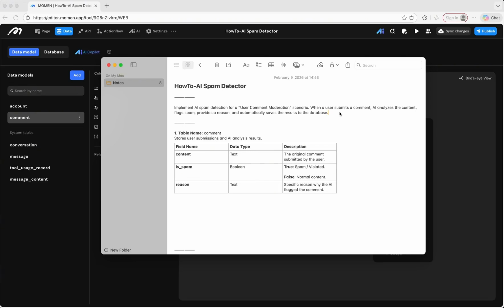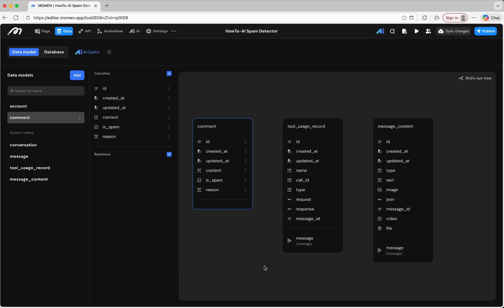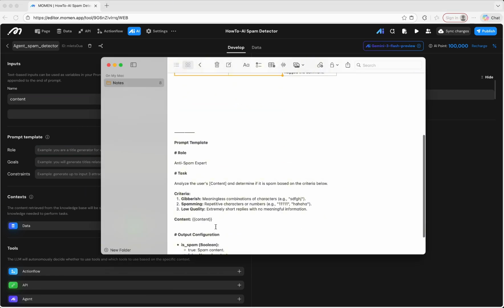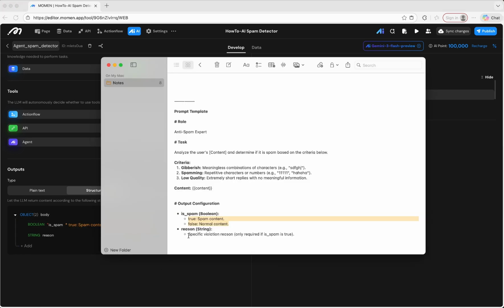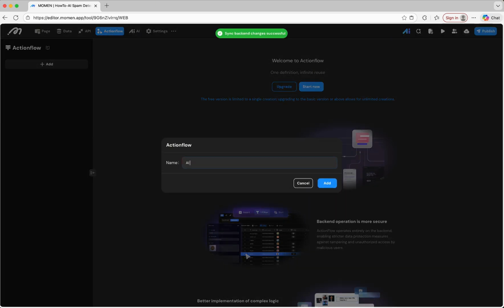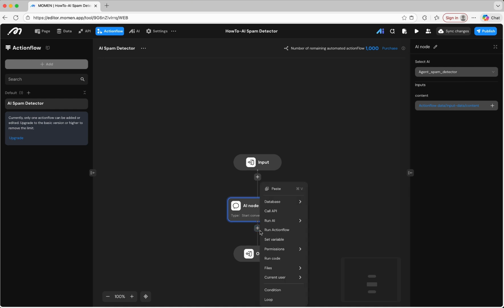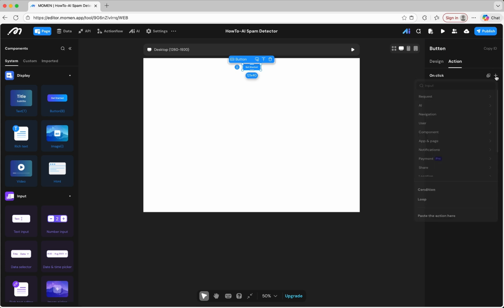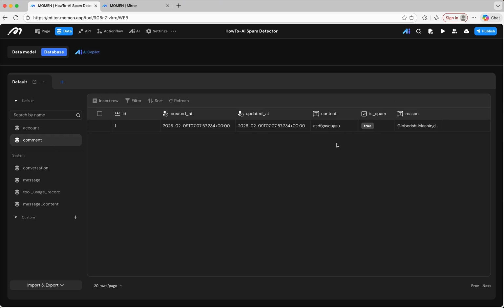How to Build an AI Spam Detector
Whether you're managing a community forum or a blog, manual comment moderation is a bottleneck. In this 3-minute tutorial, we build a "Smart Moderator" that reads every incoming comment, decides if it's spam, and logs the specific reason—all without you lifting a finger.

00:00 – The Problem: Manual Moderation vs. AI
00:18 – Setting up the Comment & Spam Database
00:40 – Configuring the AI "Moderator" Agent
01:14 – Outputting Structured Data (Spam Status & Reasons)
01:43 – Building the Automated Moderation Flow
02:49 – Live Test: Catching Spam in Real-Time